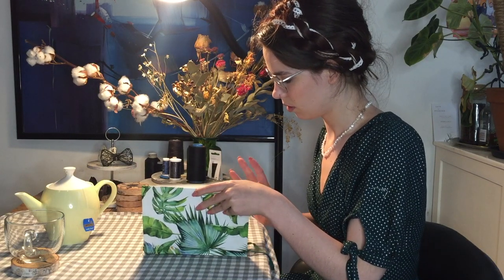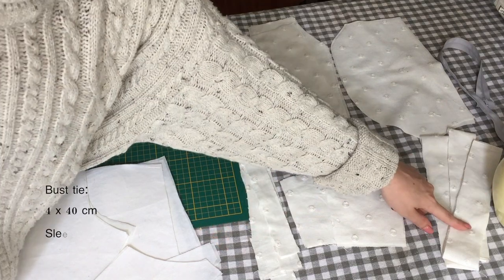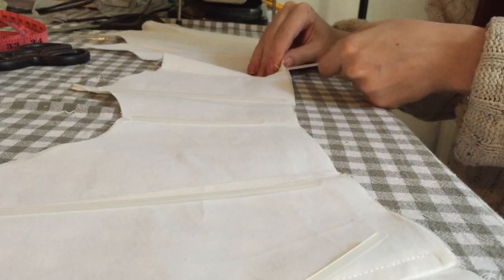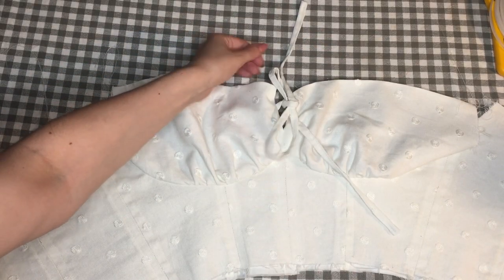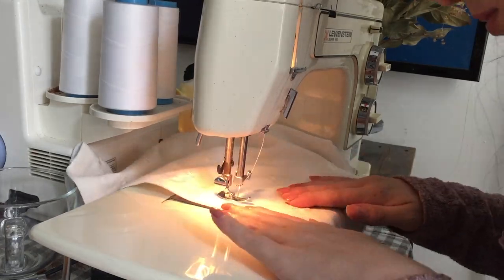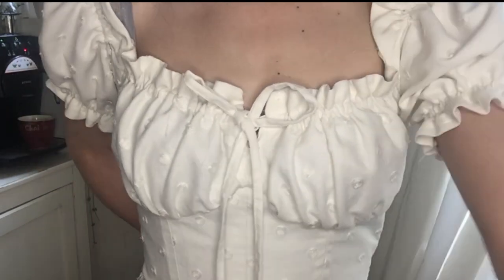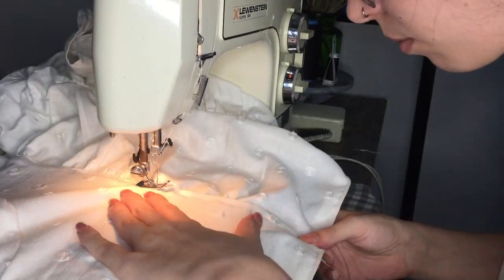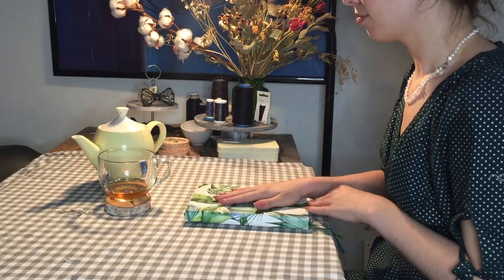DIY Puff sleeved Milkmaid Dress - Sew With Me that Cottage Core Dress using a free pattern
Hello everyone! Today I like to share with you guys how I made my version of a Milkmaid Dress.
This poofy sleeved, ruffled and gathered dress is something that I had on my wishlist for a while and I finally got around to making it!

The free pattern I used for the top is from Lydia Naomi, who also made an amazing tutorial about it, which you can find it

It a corset top pattern and I also used boning for the first time in this dress. It turned out a lot easier than I was expecting.

I tried to make a detailed tutorial to make this as beginner friendly as possible but of course if something is unclear feel free to leave a comment down bellow and I'll do my best to help you out!

For more of my sewing projects you can check out this playlist

intro 00:00
prep 00:46
bodice 04:14
sleeves 11:45
skirt 14:57
putting it all together 18:58
the final dress 21:01

love,
Nadia